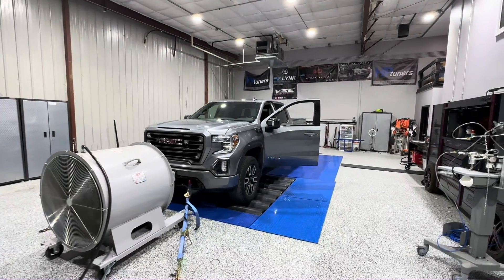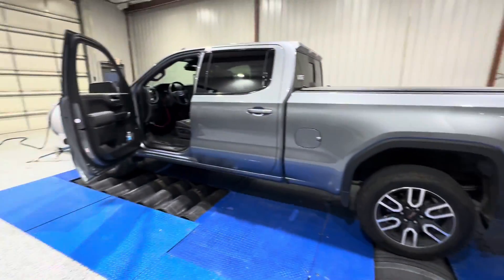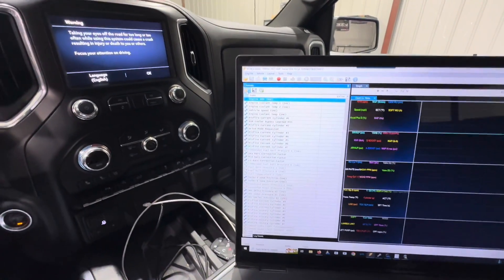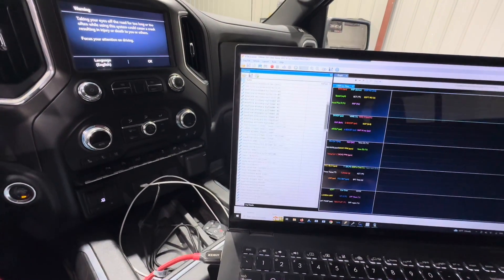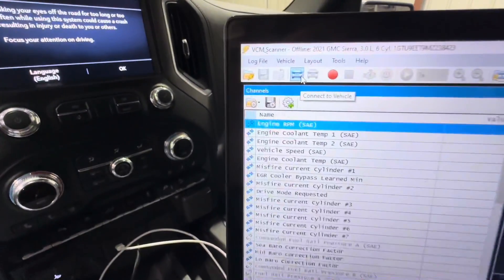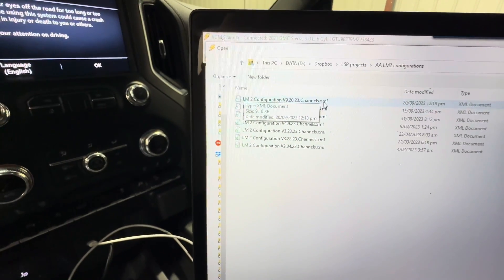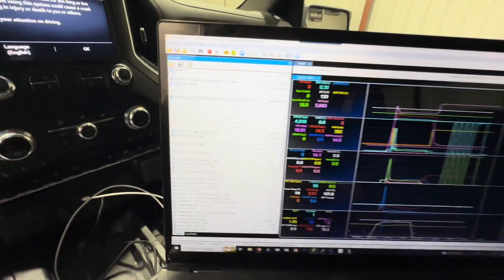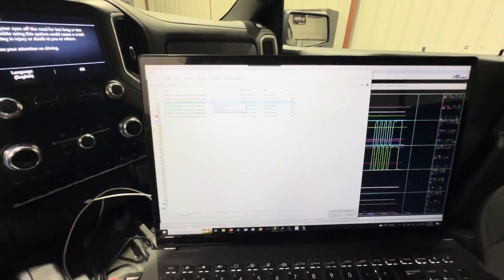LM2 How To Data log with HP tuners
HP Tuners software download. You will need the BETA version.